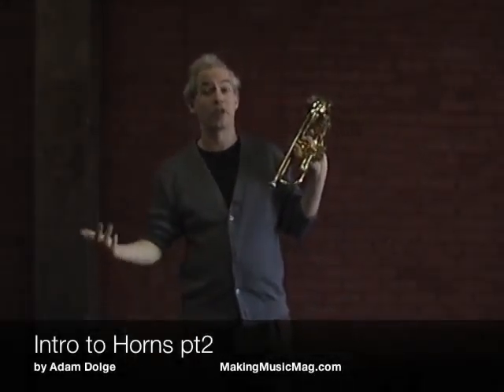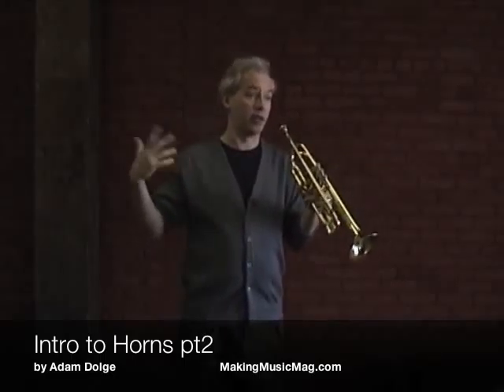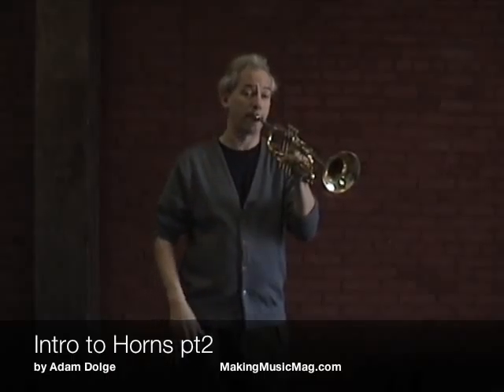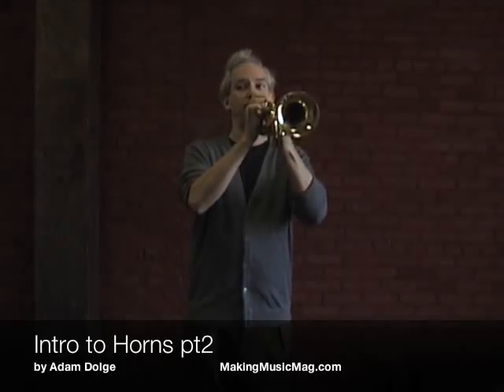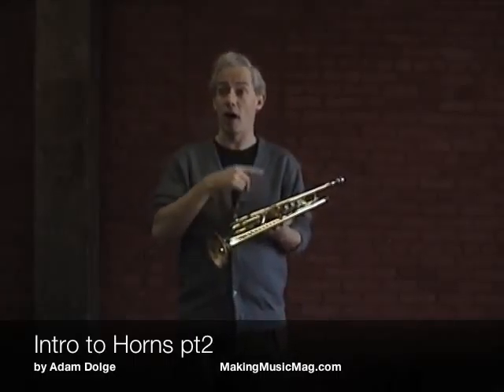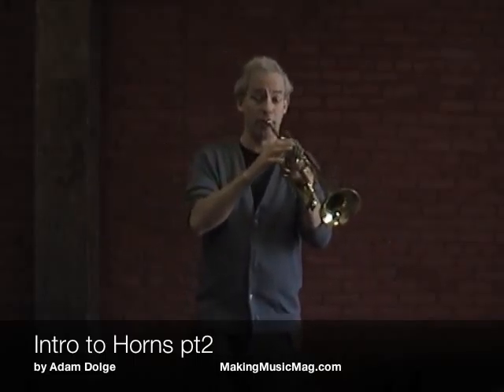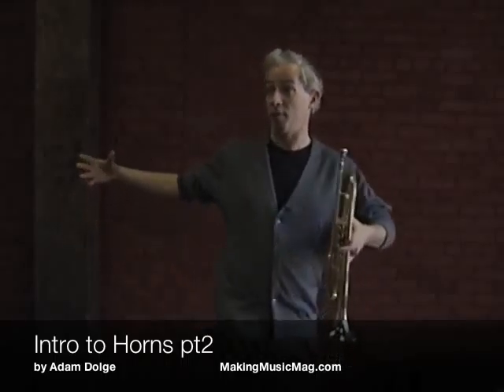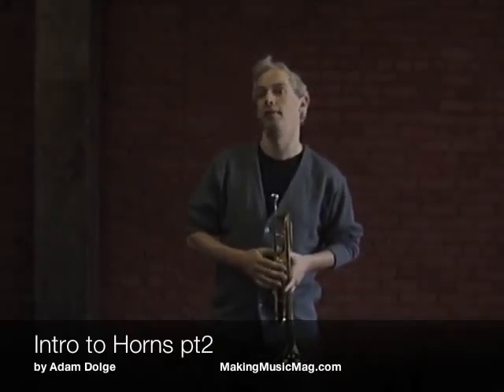Intro to Horns Part 2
Tommy Witkowski goes over warm-up techniques for the trumpet, how to play and use harmocis, and how to progess from the low to high range.